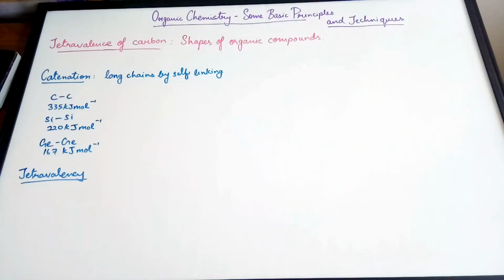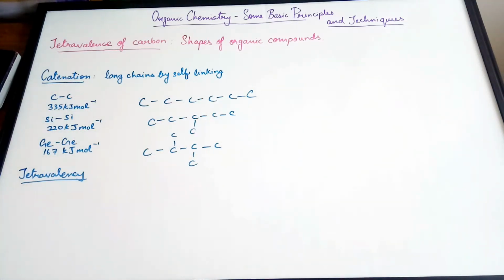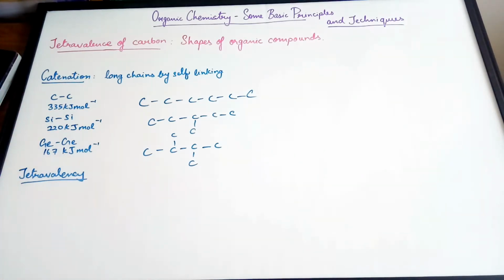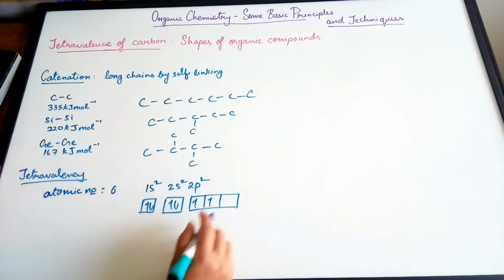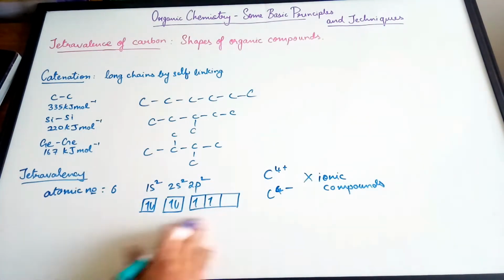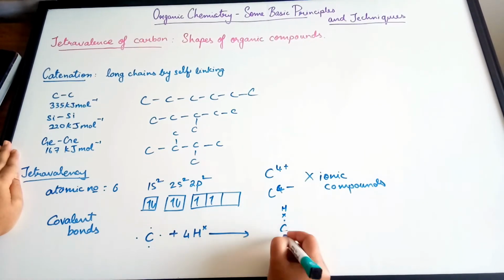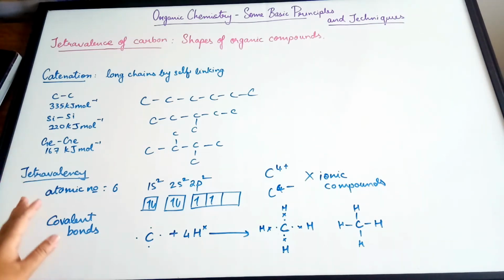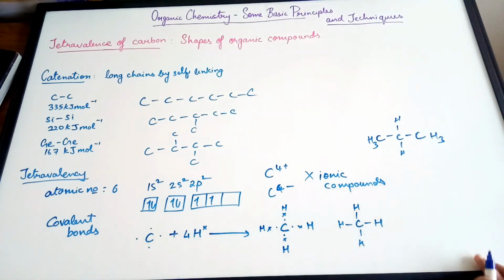Unique property of Carbon -Tetravalence of Carbon: Shapes of Organic compounds-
This video is about the second topic of the twelfth chapter (Organic Chemistry – Some Basic Principles And Techniques).
Define catenation.
What is tetravalence?
Why can’t carbon form ionic bonds?
What kind of bonds does carbon form?
Check out the next video on the topic- Tetravalence of Carbon: Shapes of Organic compounds